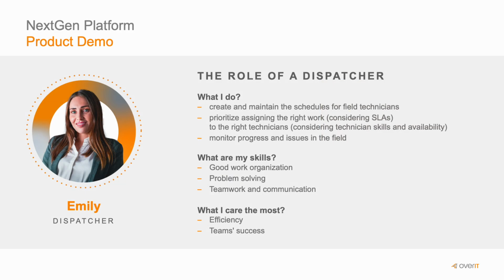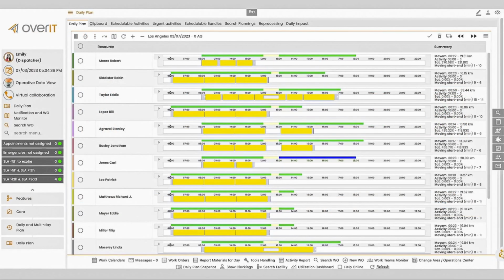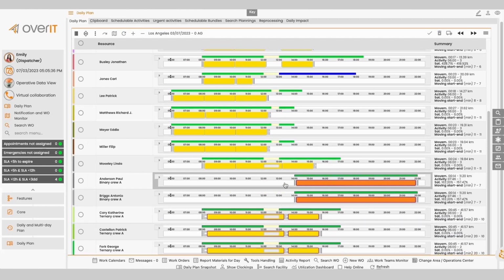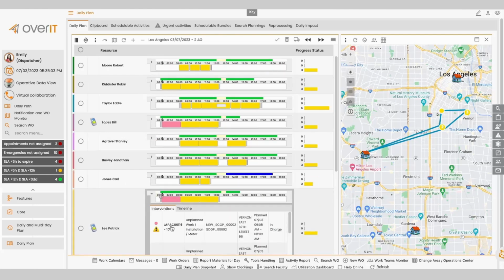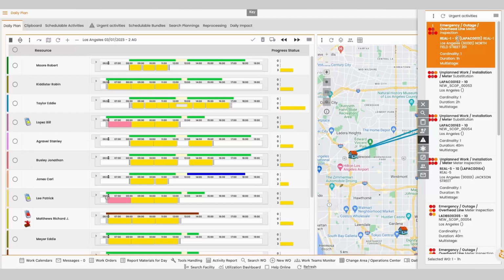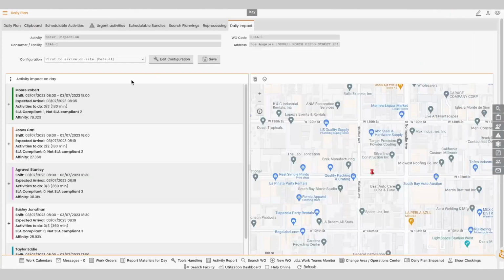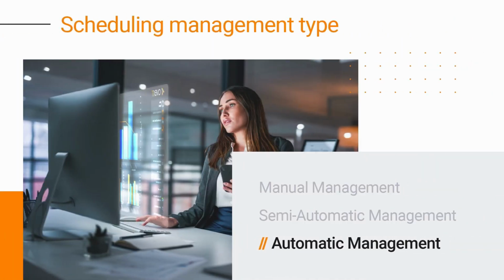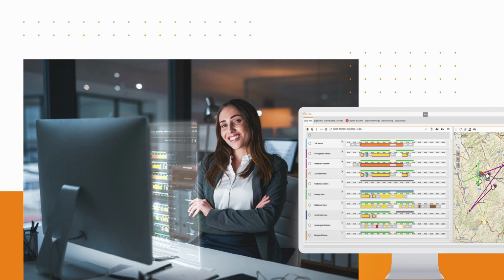A day in the life of a dispatcher